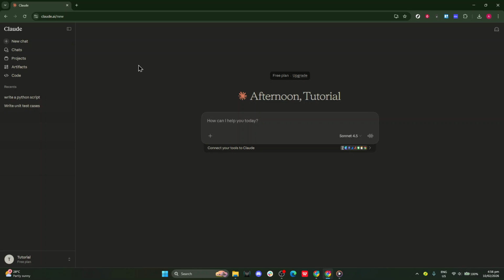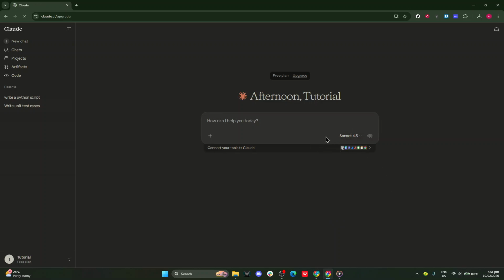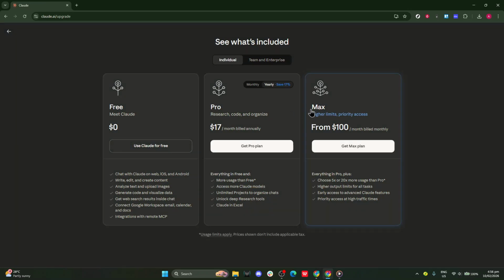How To Run Claude Code In Cursor (2026)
Learn how to run Claude Code in Cursor with this step-by-step guide. Discover how to integrate Claude Code into the Cursor editor, execute AI-generated commands, automate coding tasks, and optimize your workflow. Perfect for developers who want to leverage AI-powered coding directly within Cursor for faster and more efficient programming.